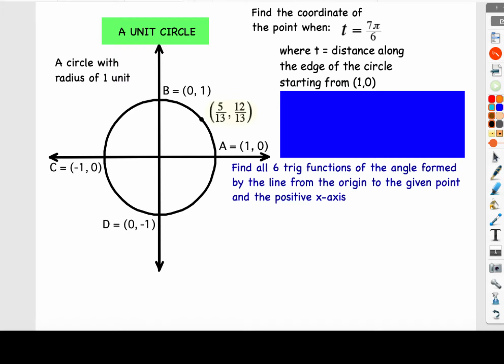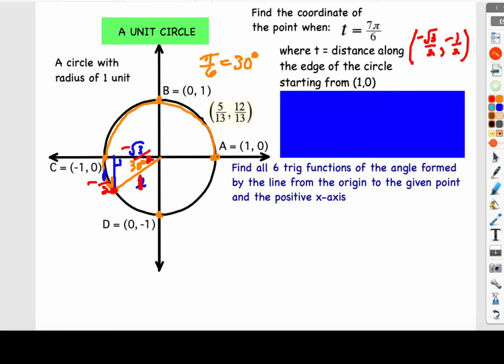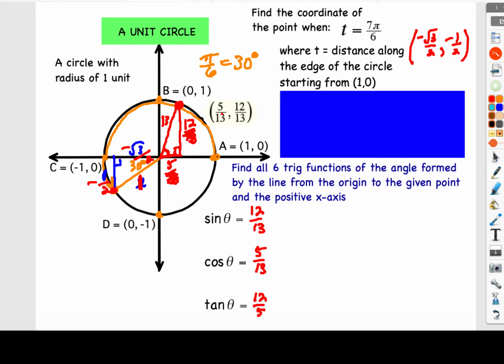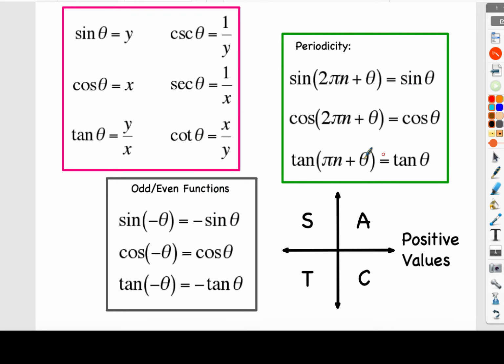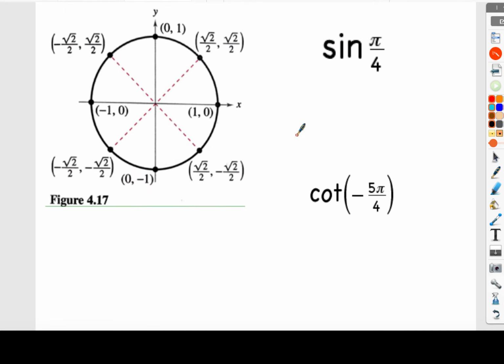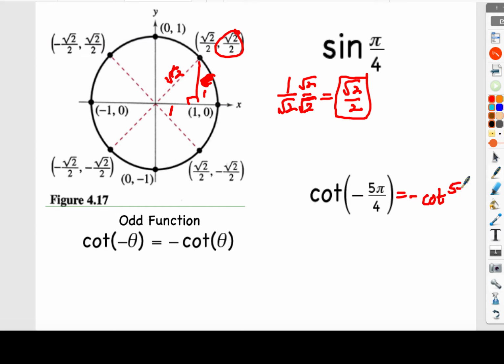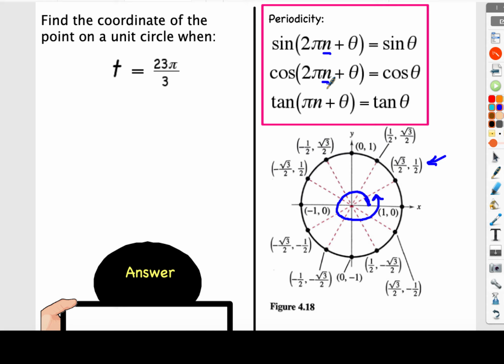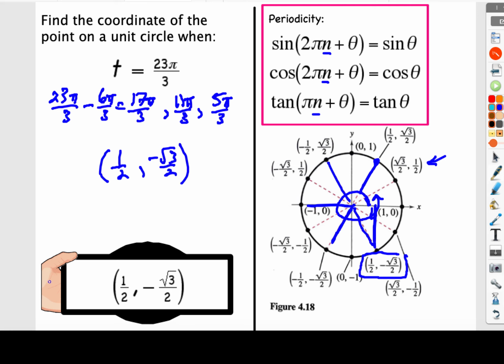The Unit Circle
Some quick uses of the unit circle. If the examples are confusing, I highly encourage you to draw the triangles formed in the correct quadrants and picture the special triangles formed.
Target audience: PreCalc (review)